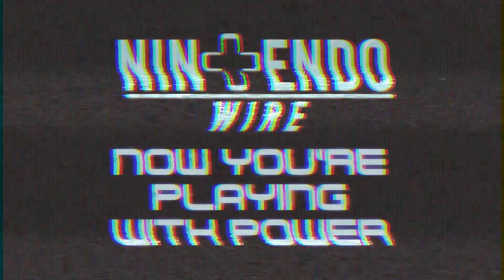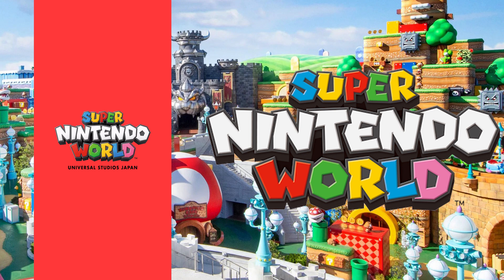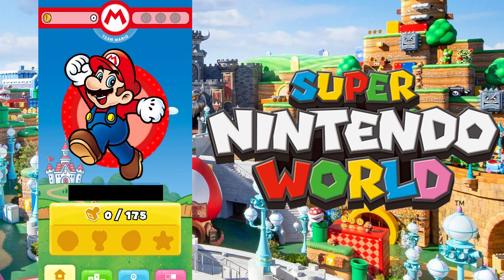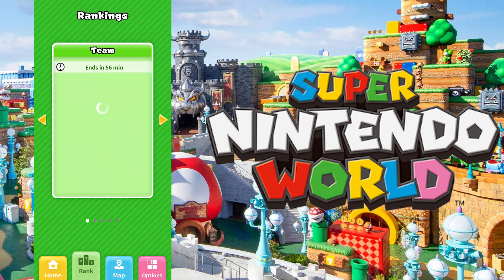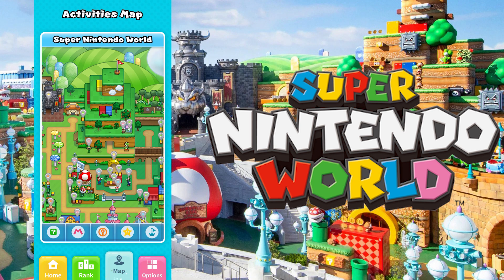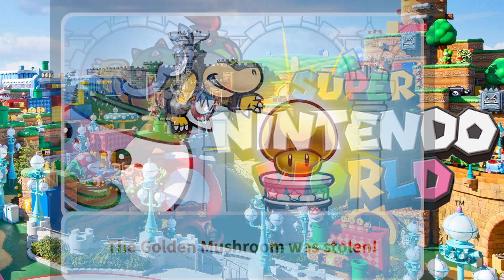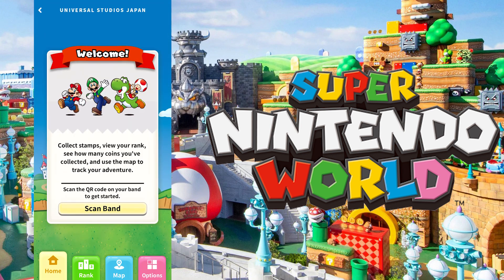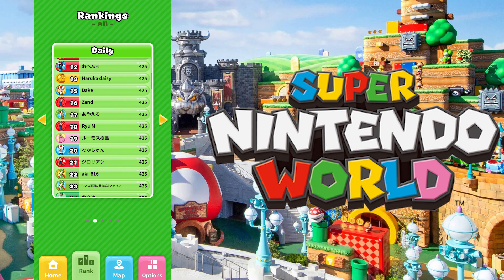Super Nintendo World | Full App Tour | Power-Up Band and MORE!